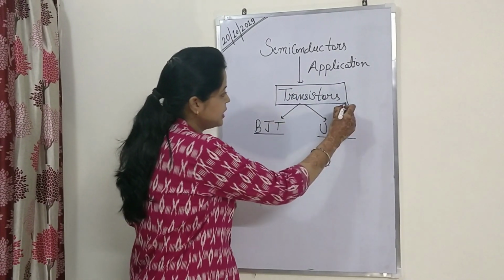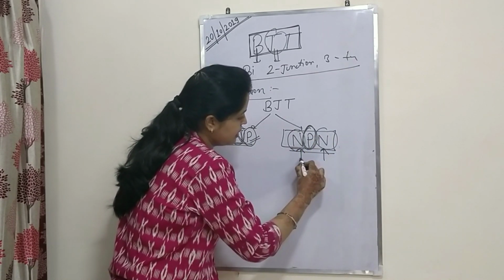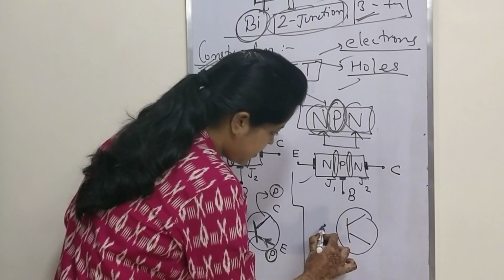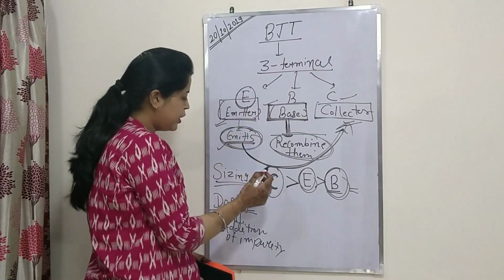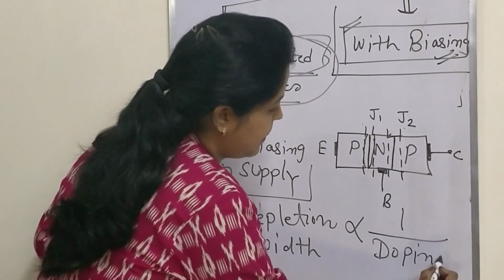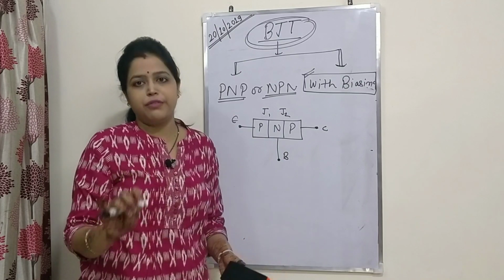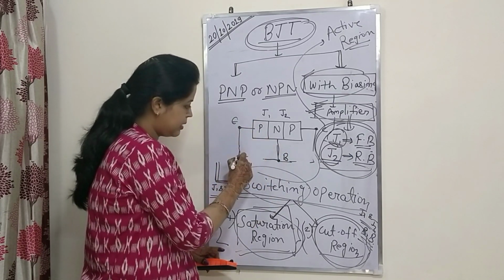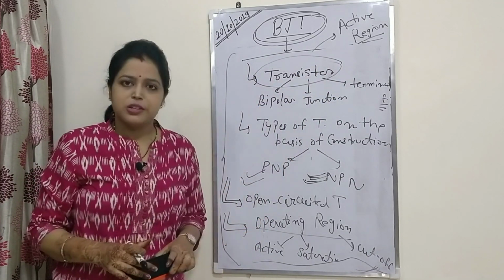SDC | 5: Transistors - 1: BASICS | Neha Mathur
This is the 5th Video Lecture for the "Semiconductors" series and 1st video of "Transistors" Series.

This video lecture is useful for the following:

1. 12th standard students as well as for IIT - JEE and NEET preparing students.
2. Electrical and Electronics engineering students
3. Engineering students from all streams
(This topic is covered in the subjects of "Semiconductor/ Electronics Devices & Circuits".)

Details and Time-stamps of the Video Lecture:

1:12 - BJT (Bipolar Junction Transistors)
3:13 - Construction of BJT (PNP & NPN)
6:54 - Symbols of PNP & NPN Transistors
9:30 - Sizing & Doping Level for Designing
13:33 - Power Supply Mechanism (Open Circuit Transistor)
19:06 - Biasing (Close Circuit Transistor)
22:50 - Operating Regions
              - Active
              - Saturation
              - Cut-Off
27:31 - Summary / Conclusion